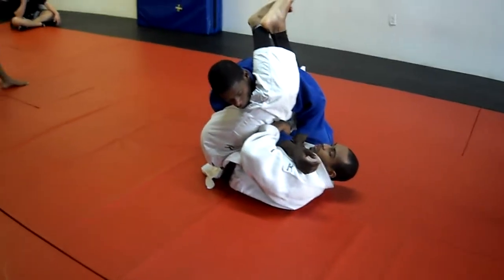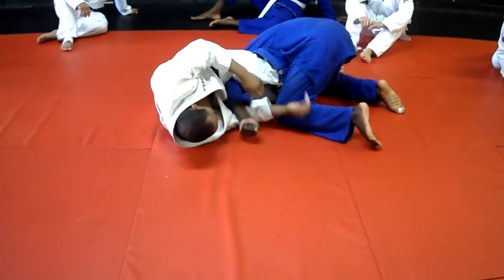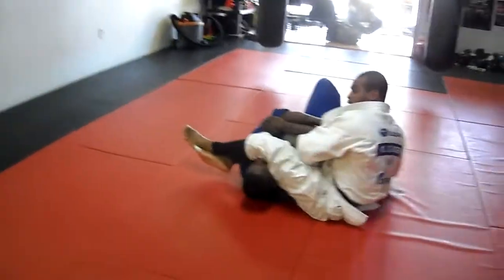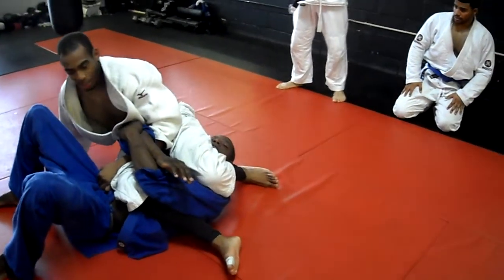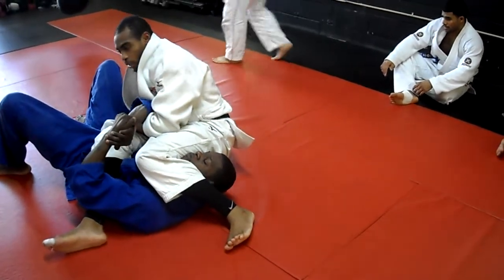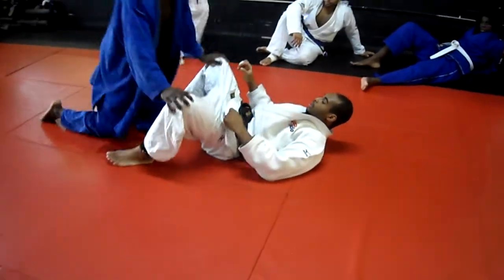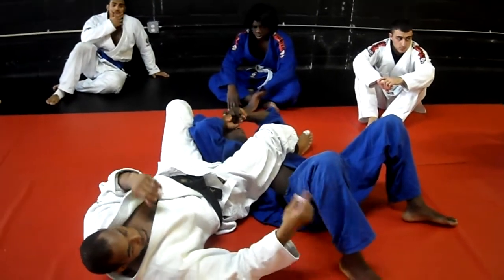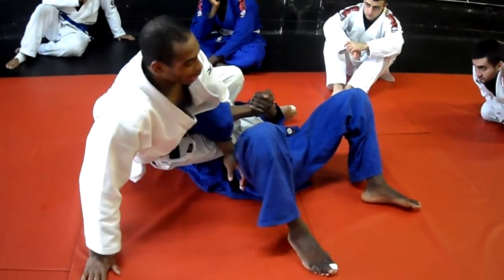Judo Practice with Garry St. Leger